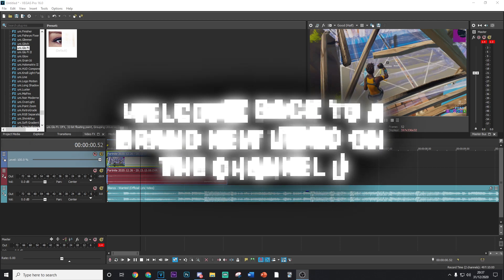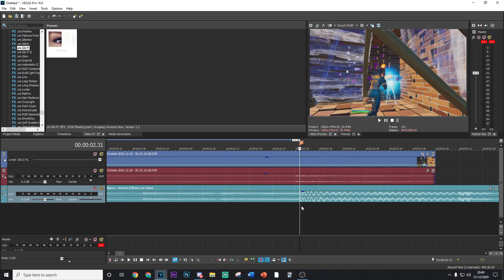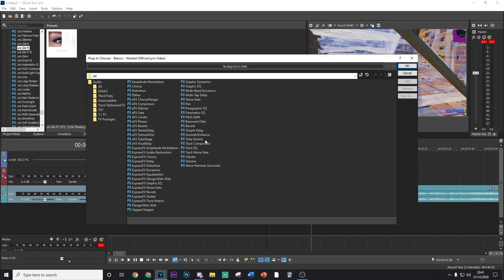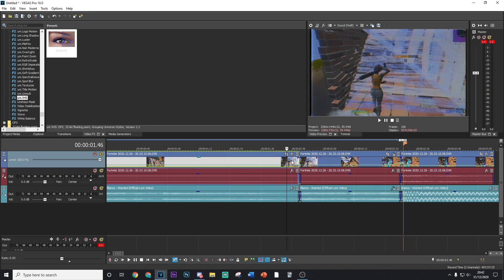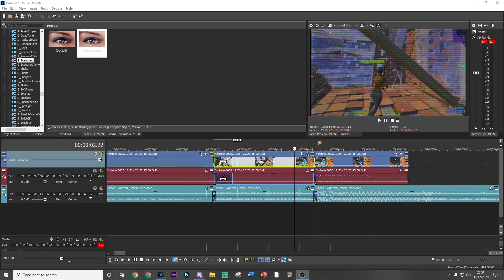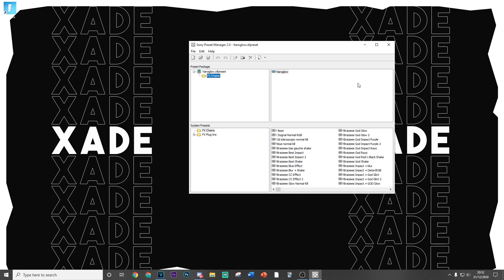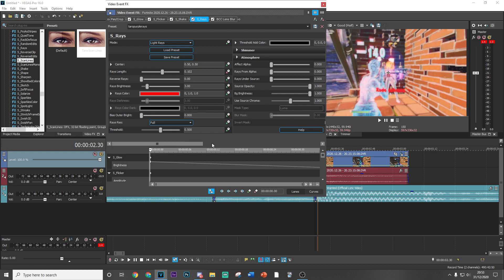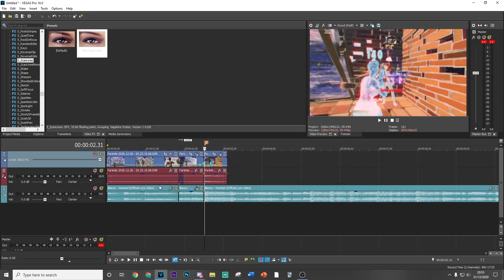How To Make This *INSANE* VHS Effect In Sony Vegas + Free PRESET! Tutorial: Edit like NavadB + Naiv